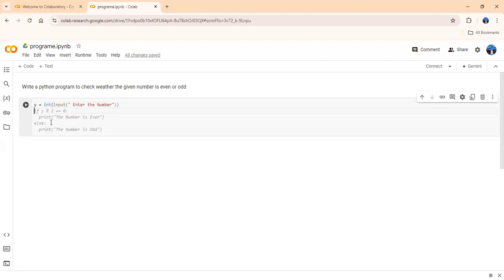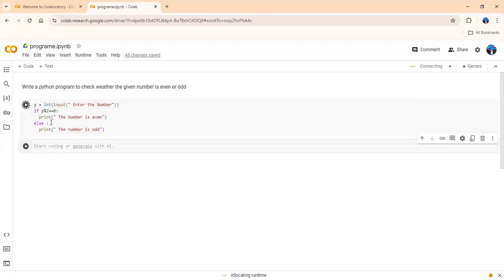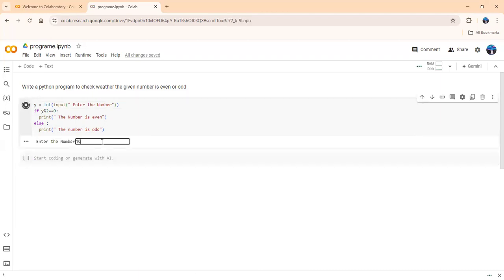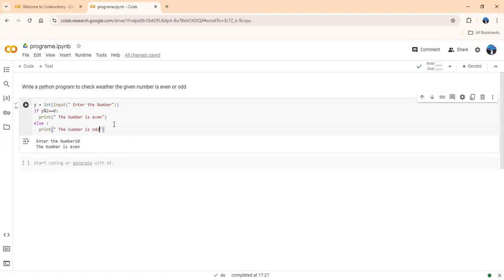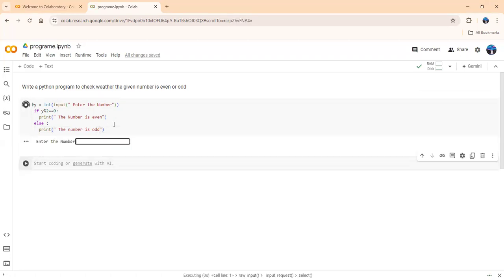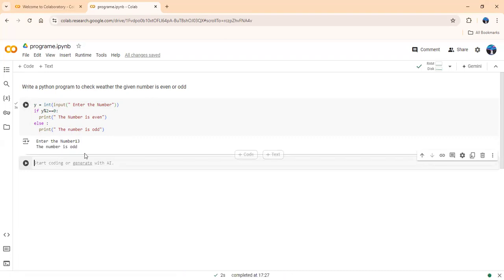Python Program to check Number is Even or Odd